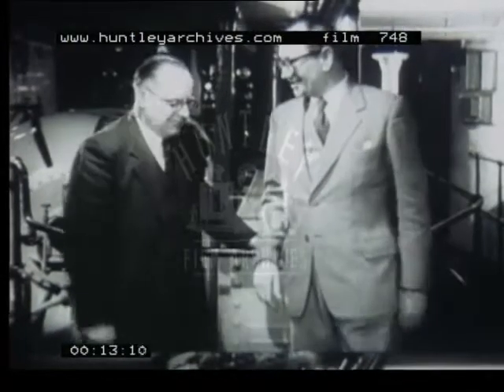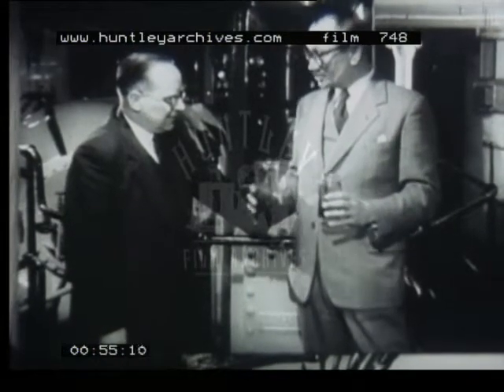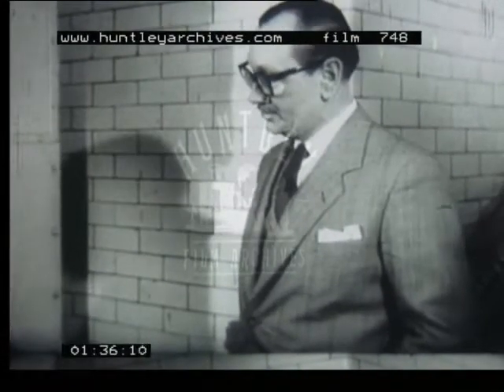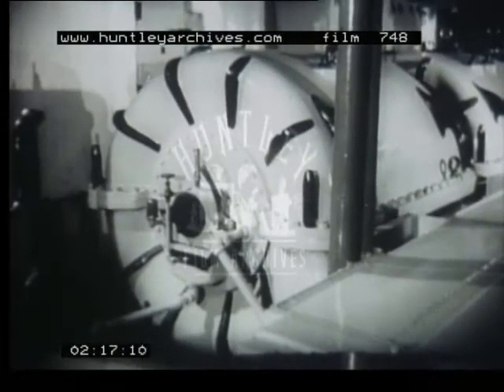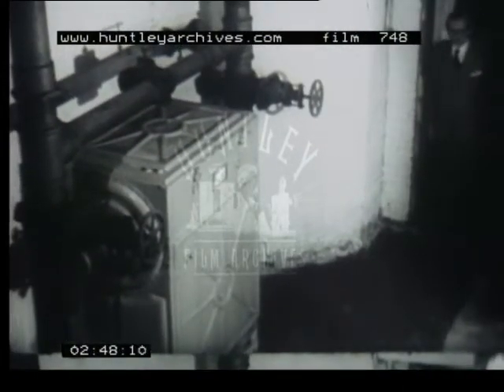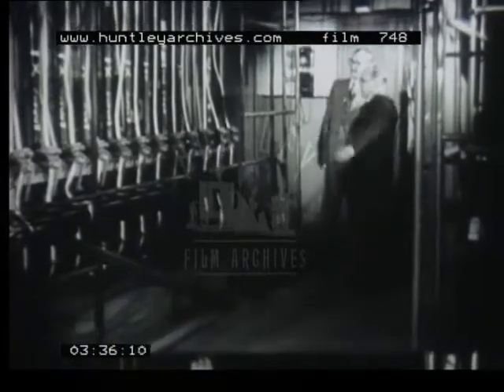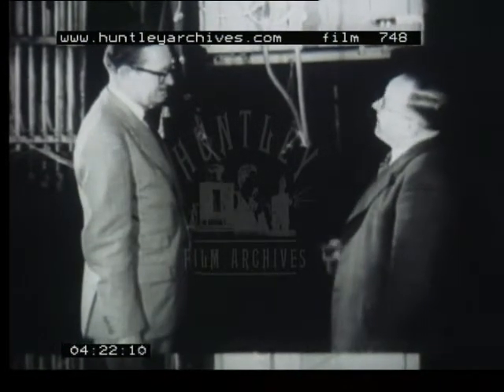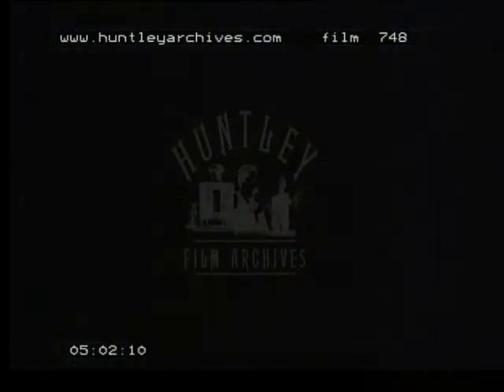Behind The Scenes At Leicester Square Odeon, 1930's - Film 748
In the air conditioning plant room at the Odeon Leicester Square.  An explanation of how the machinery works and what it does.  In the organ chamber there are 1500 pipes of various sizes.  The organist tunes a pipe.  Then we are shown behind the scenes on the stage itself.  The presenter looks through the back of the cinema screen at the audience.